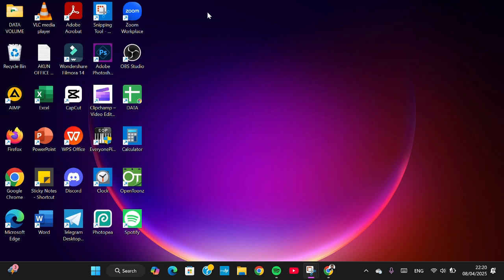😍 TECH: How To Fix HP Laptop Cursor Not Showing Windows 11 | 2025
Is your HP laptop cursor missing on Windows 11? Don’t worry — in this quick tech guide, I’ll show you how to fix the invisible or disappearing mouse pointer issue step-by-step. This method works for HP laptops and other Windows 11 devices in 2025.